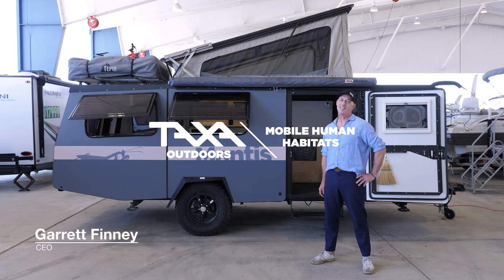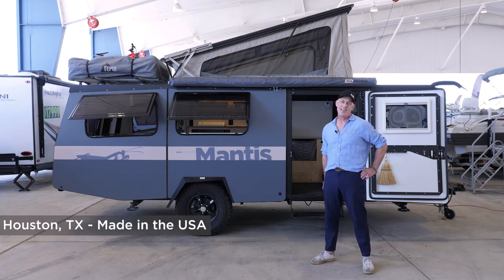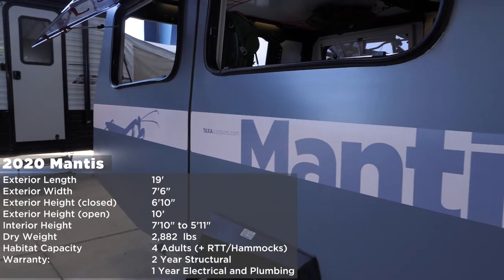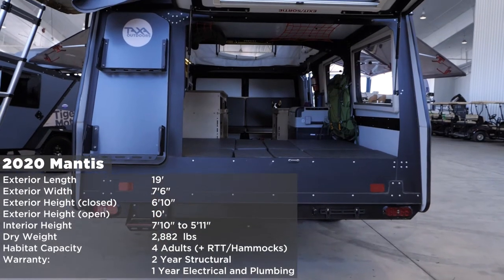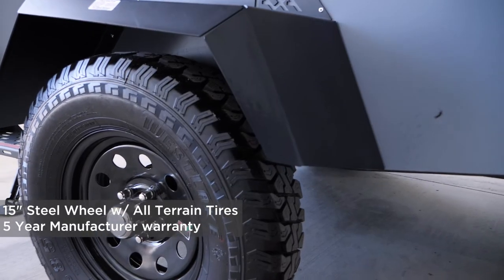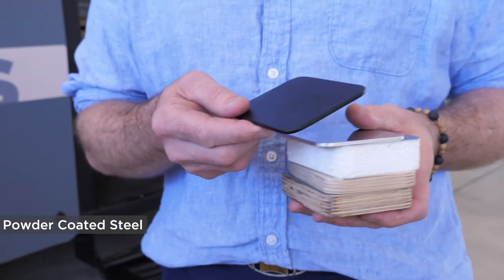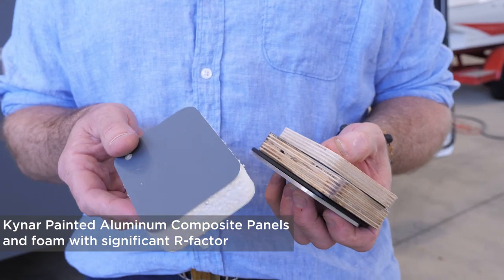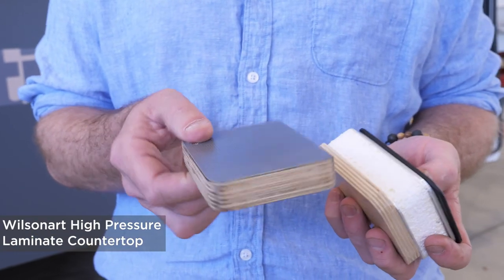2020 Mantis Specs + Materials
A look at the TAXA Outdoors 2020 Mantis specifications and premium materials.